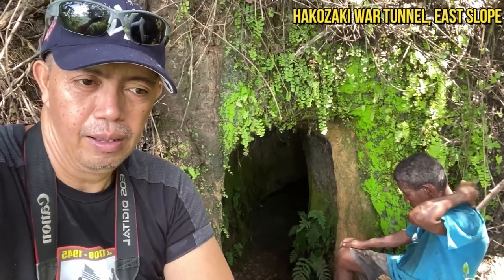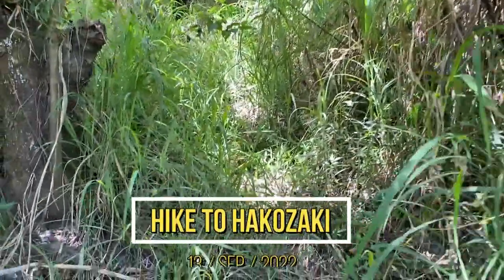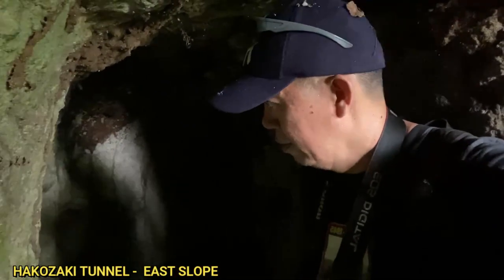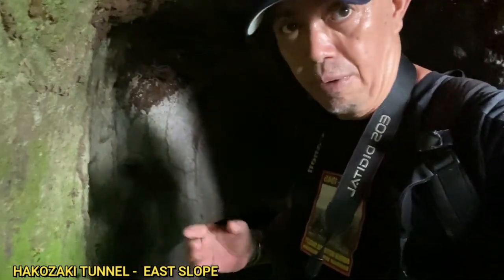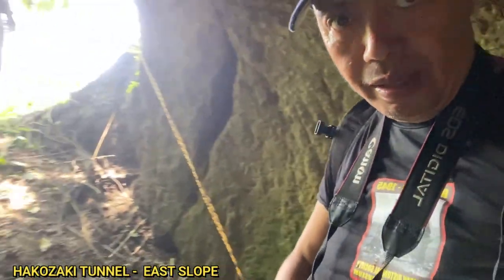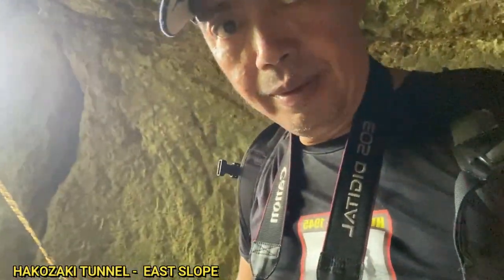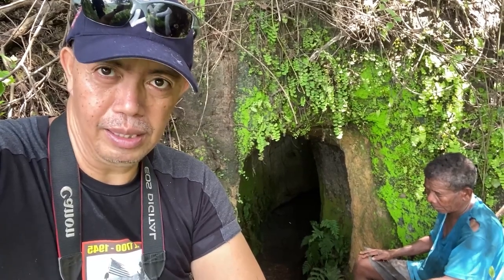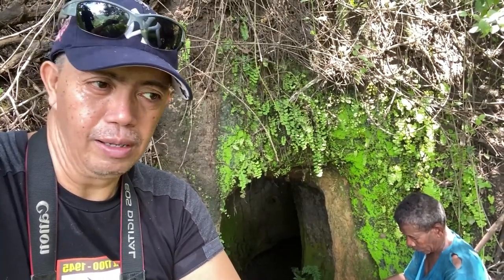HAKOZAKI-YAMA: EXPLORING THE WAR TUNNELS OF THE BAMBAN HILLS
The Snake Mountain Hakozaki
Bamban Hills became an important Japanese defense line of Clark area in 1945, where the Kembu Group composite division of army and navy forces fortified the hills and ridges overlooking Clark Air Center with the tunnel defense system emplaced with mortars, machine gun, automatic cannons, and light artillery.  A total of 42,000 men under the command of General Rikichi Tsukada occupied these mountain defenses with tunnels that were used for troops shelter, military depot, defense positions, hospital, and field headquarters.

At the back of Clark Field, about 12,000 kilometers southwest of Bamban, the Japanese occupied a hill and named it Hakozaki-Yama, and fortified with numerous tunnels on east and west slope.  From above, the hill looked like a snake, hence the Americans called it Snake Hill North, while to the native Aeta Indigenous People, the place which used to be forested, was a favorite place of the native owl, hence Buok Hill.

The 14th Naval Combat Sector of Hakozaki
In early January 1945, a mobilization order was issued by the Kembu Group commander, General Tsukada to occupy positions of the Bamban Hills with the southwest areas as reserved for the Naval Combat Sector.  Hakozaki-Yama was occupied by composite auxiliary troops and men of the 201st, and 315th Kokutai air crews, as well as crews from the Mabalacat and Clark North airfields, and support personnel.  Part of the naval force was ordered to occupy the Hakozaki, with about 600 men, under the overall command of Lieutenant Colonel Matsumoto.

The Battle of Snake Hill North, February 1945
By late January 1945, the American 40th Division came down from Lingayen to engage the Kembu Group with its outpost line of resistance in Bamban.  After the collapse of the line, the 3 regiments of the 40th attacked the other lines of the Kembu Group including the main line of the Takaya Shitai with devastating results.  Heavy fighting from among the occupied mountain tunnels were encountered by the 40th with air support and tanks and artillery support.  From the Takaya Shitai Mountain hold out on Matsuyama (Storm King), it was evident that the next battle will be on the Kembu naval combat sectors.  By middle of February 1945, the 185th Infantry fought a vicious fight on the slopes of Hakozaki, with the field artillery firing from Storm King, while the 5th Air Force brought down their bombers and fighter-bombers and saturated the surface of the tunnel-holed hill.  For several days of bombardments, the 185th scaled up the hill and the Japanese defenders fought for every ground, as long as they could, until ordered to retire into the rear.

Out of the strength of about 3,000 of Lieutenant Colonel Matsumoto, only 60 naval personnel managed to survived.

Field Reconnaissance and Investigating History
Bamban Historical Society, led by its president, Rhonie Dela Cruz, and the Field Recon and Investigation Team, conducted the Operation Discovery WWII Tunnels on the eastern slope of Hakozaki, where several tunnels that more of troop shelter were surveyed.  On the photographed taken in February 1945, the Hakozaki was pockmarked with numerous tunnels and at present, only a few are remains open.  One tunnel was discovered on the western face of the hill.  The Team conducted documentation and mapping survey  to be included in the Data Base.

Search for Remains of War Dead
In the coming summer, BHS Field Recon Team will conduct a field survey on the western slope of the Hakozaki, where the concentration of tunnels was established during the war.  A WWII Museum is currently established in the town of Bamban where many of the artifacts collected from the battlefield survey by the Team are in permanent display.  Remains of war dead were also recovered and several sets of these were already handed over to the representatives of the Japan Embassy in Manila, and the Ministry of Labor, Health, and Welfare from Tokyo, in coordination with our National Museum.

BHS Field Recon and Investigation Team
Bamban Historical Society is an affiliate-member organization of the National Historical Commission of the Philippines and accredited with the Local Government of Bamban, while the Bamban WWII Museum is recognized by the National Museum and is in technical partnership with the Philippine Veterans Affairs Office – Department of National Defense.

To all those interested to join in our Battlefield Recon and Investigation on our Investigating History Series, you may contact the following:

Rhonie Dela Cruz
Bamban Historical Society
Bamban WWII Museum
Center for Japanese Pacific War Studies
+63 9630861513